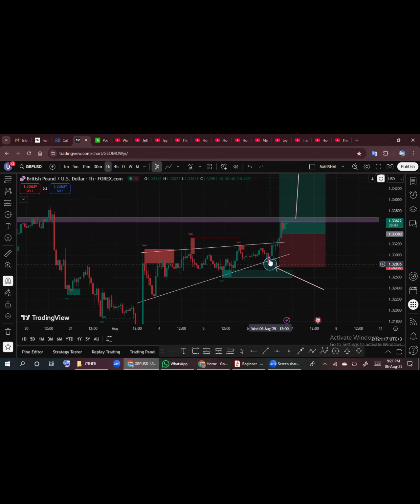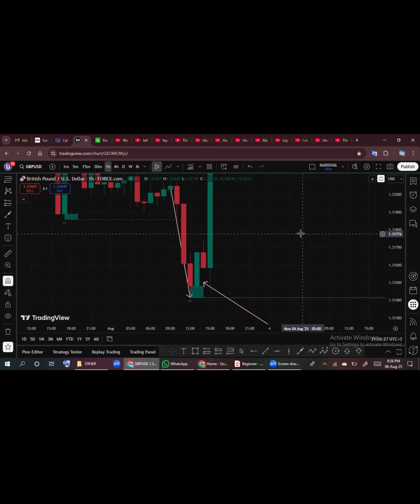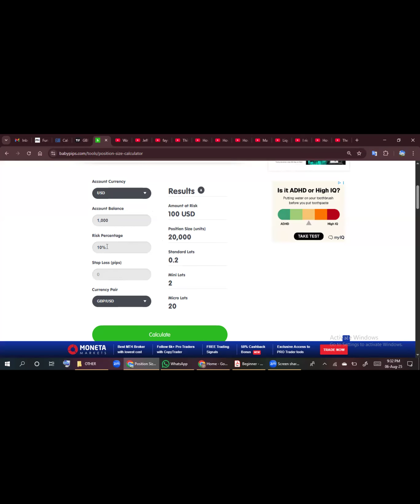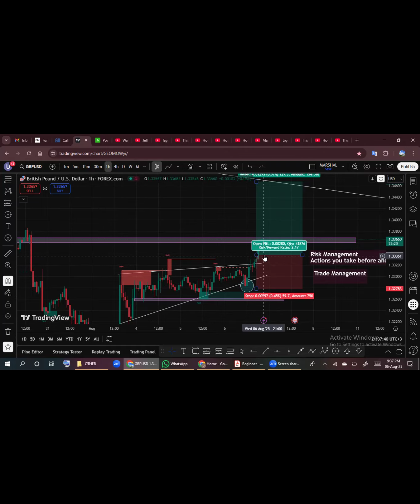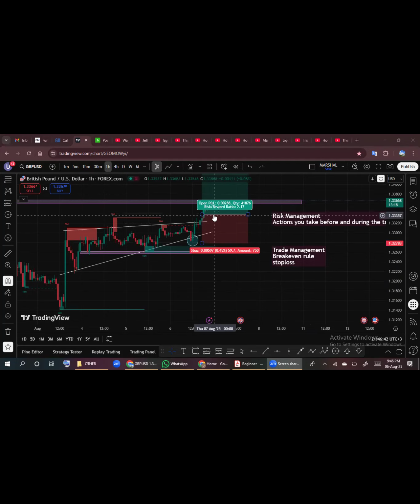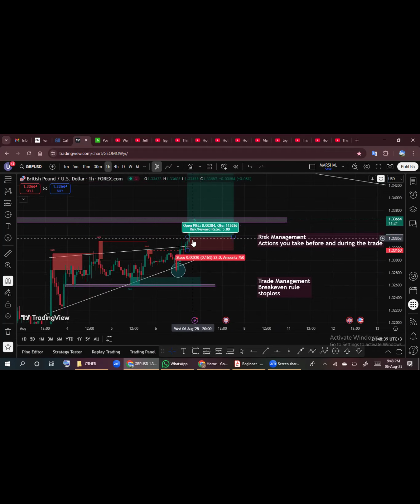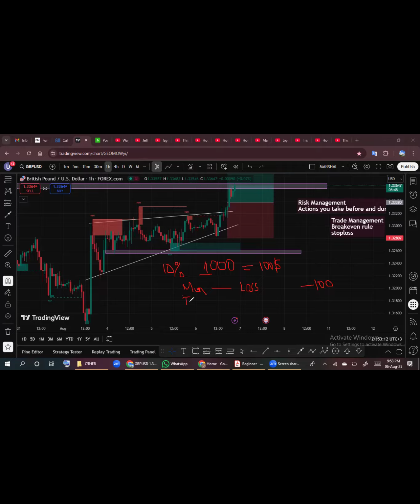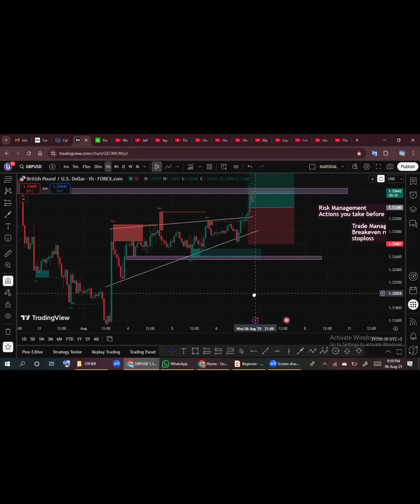BEGINNERS GUIDE TO FOREX 009 // RISK MANAGEMENT // SETTING STOP LOSSES CORRECTLY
THIS VIDEO FURTHER EXPLAINS RISK MANAGEMENT AND HOW TO BETTER POSITION YOUR STOP-LOSS WHEN TAKING A TRADE.